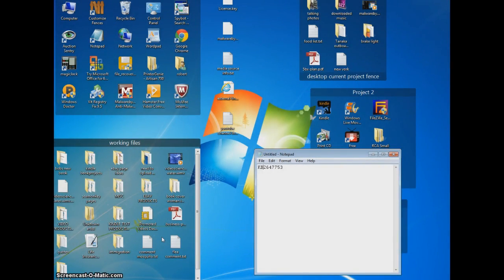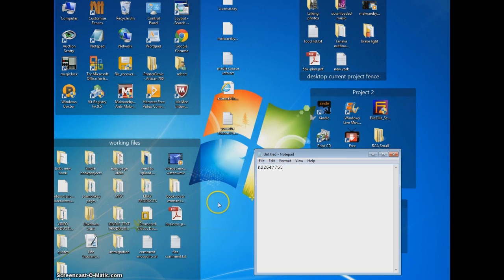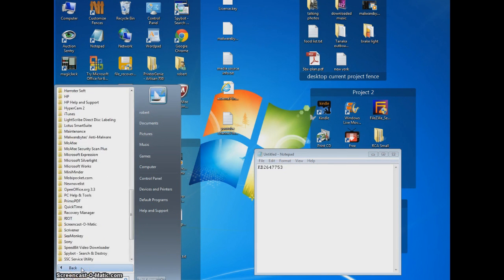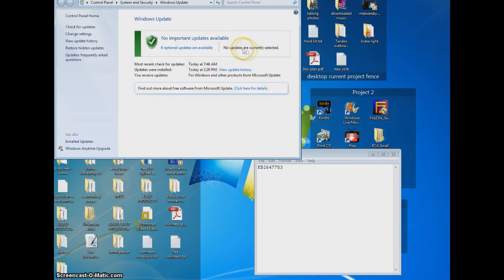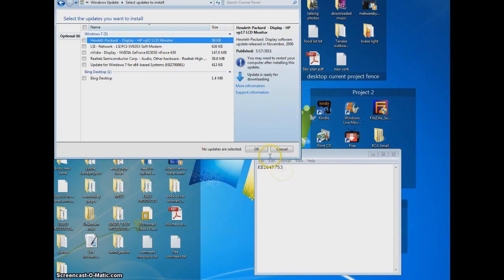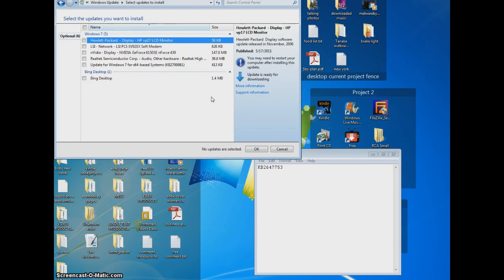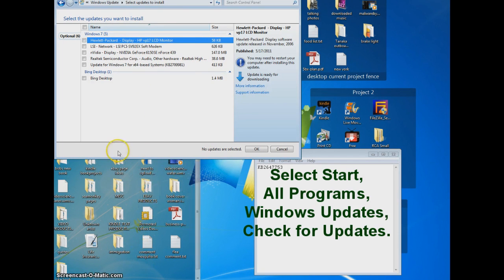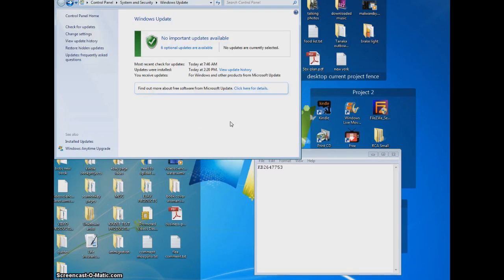how to fix failure configuring windows update reverting to original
how to fix problem-failure configuring windows update reverting to original.
 Windows7
Internet Explorer
 Don't ask me a lot of computer questions, this is what worked for me.Your mileage may vary, but it should only take a minute to see if it works for you and cause no harm.

I should have aded in the video, I got the great helpful answer from a man named

Gerry C J Cornell on the microsoft answers forum. most of the other answers I looked at for a couple of days were as if someone was reading something out of a manual, not someone that had a real clue as to how to fix the problem. My thanks to Mr Cornell!
Bookmark my link below and anytime you visit Amazon in the future and buy anything Amazon will throw me a few cents and it helps me make more videos at no cost to yourself.